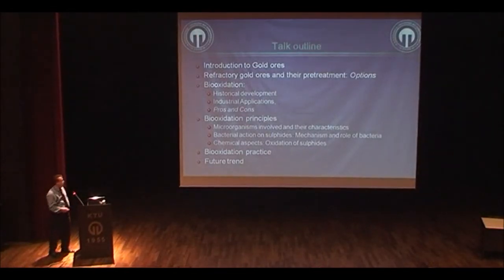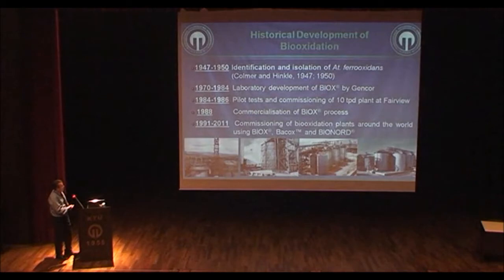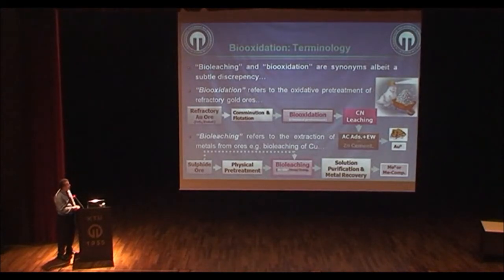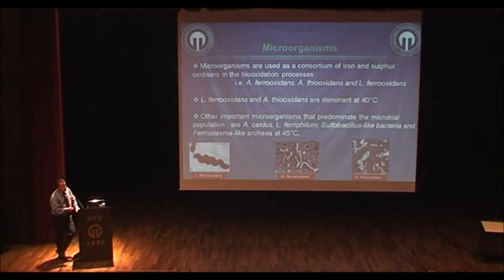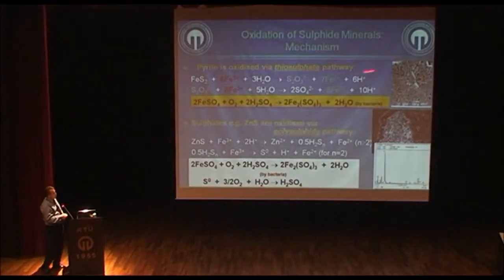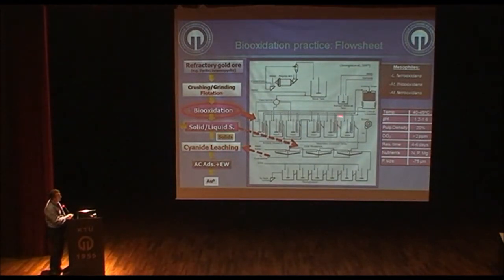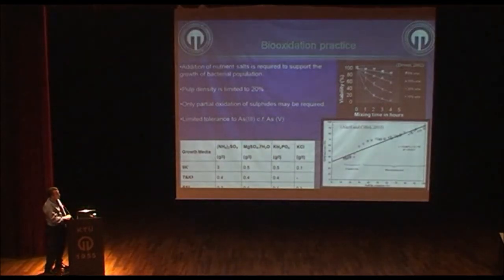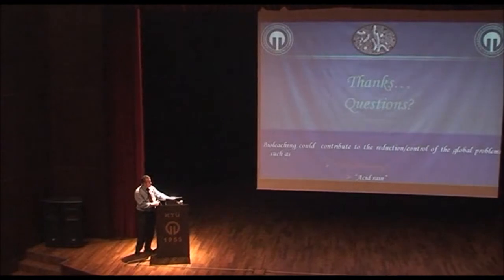4. Haci Deveci of KTU-Golden Day, May 2011, KTU, Trabzon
Prof. Haci Deveci delivered a talk entitled ''Biooxidation of refractory gold ores'' at the Golden Day Conference in 2011 at KTU, Trabzon.